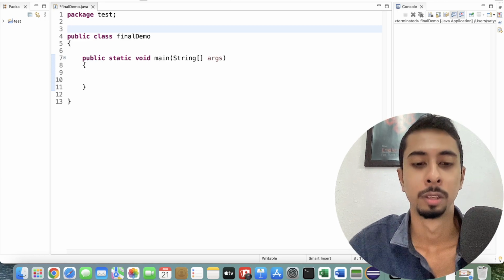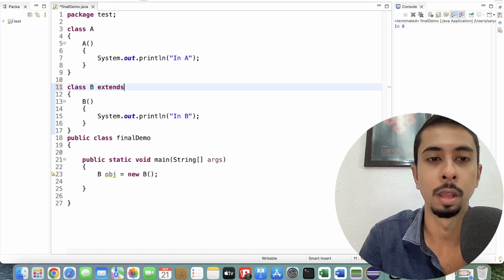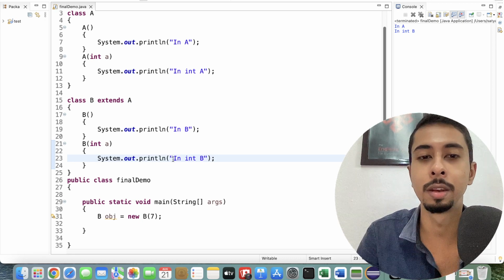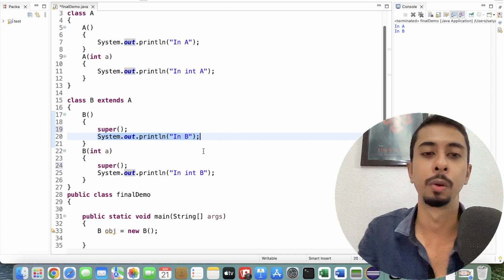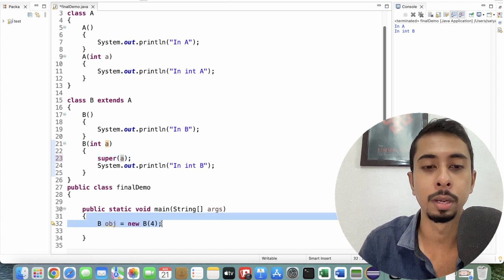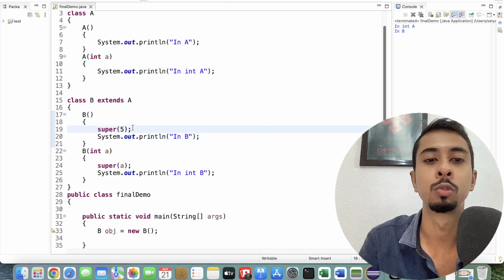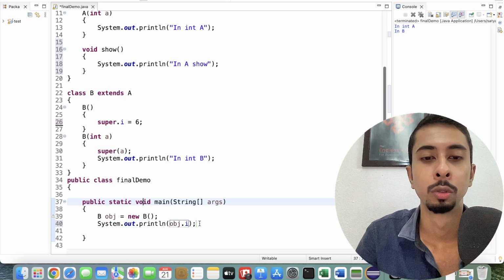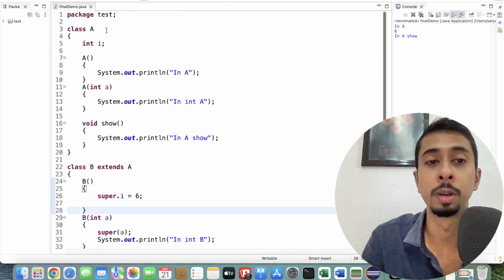Super Keyword In Java | Java Tutorial For Beginners | Core Java | Satyam Raha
Core Java
Satyam Raha